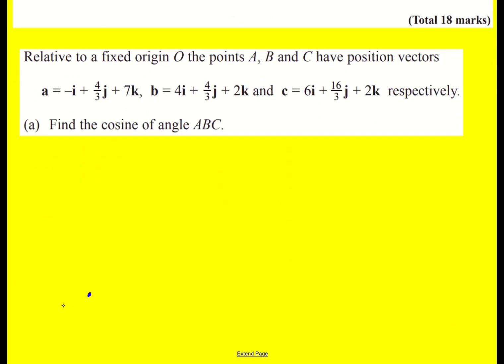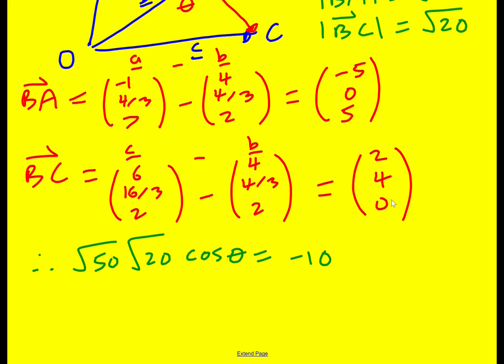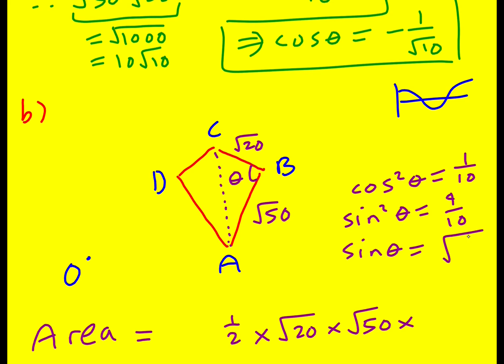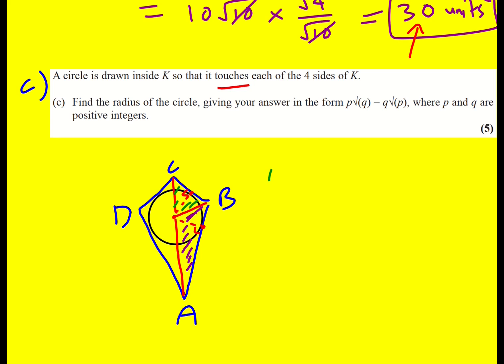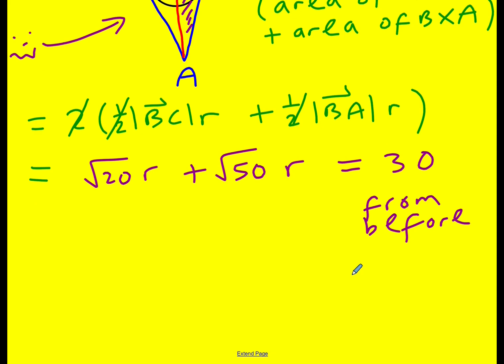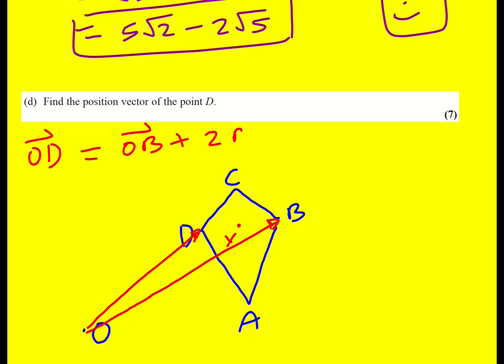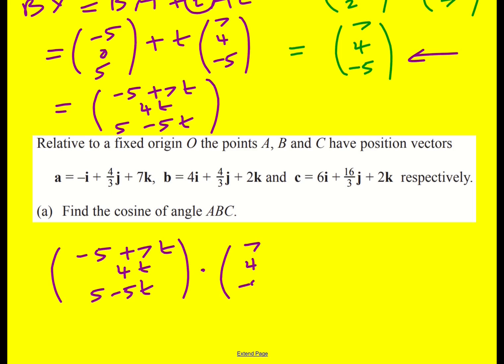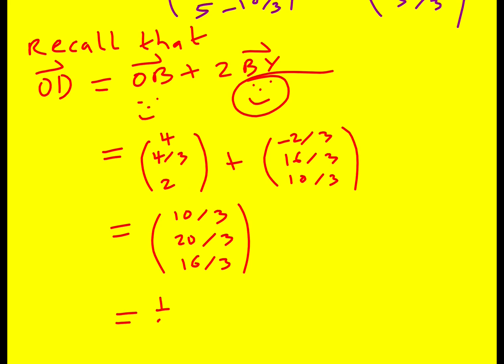AEA 2009 q7 vectors (Maths: Advanced Extension Award)